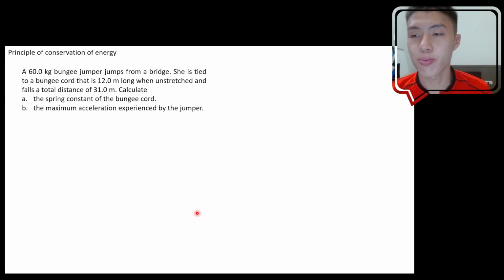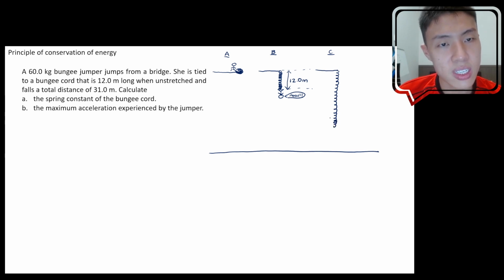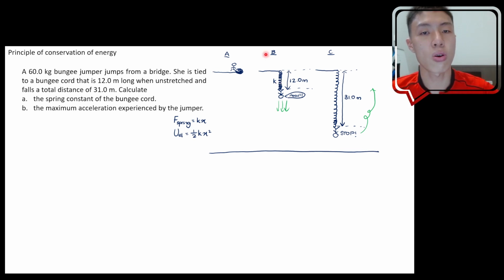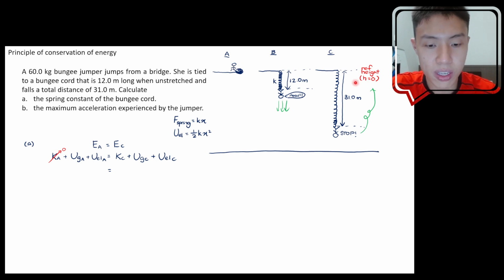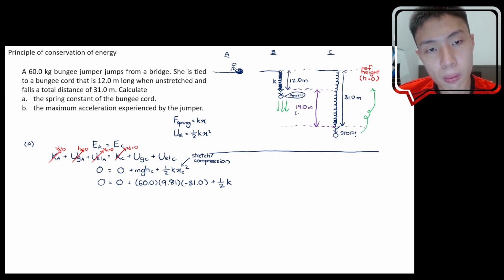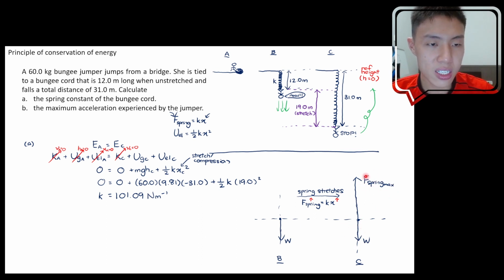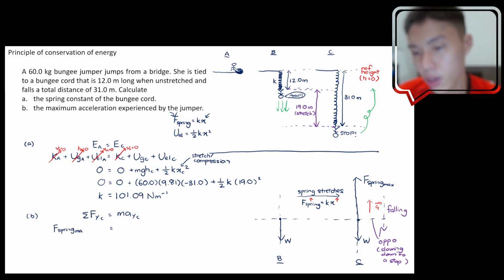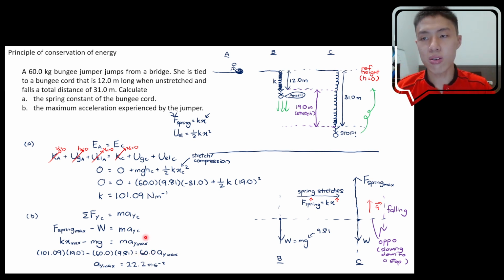Principle of conservation of mechanical energy (Example 4) [Chapter 4: Work, Energy and Power]